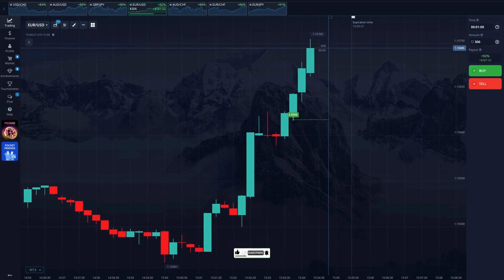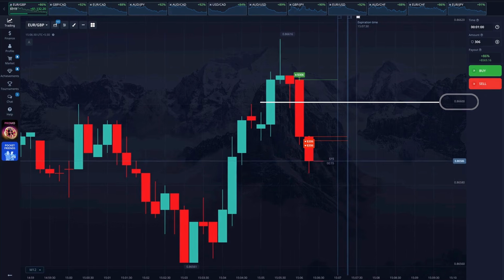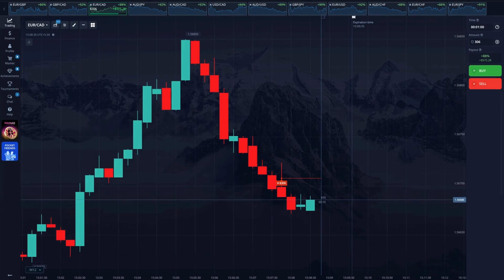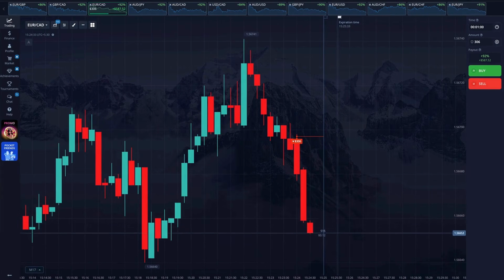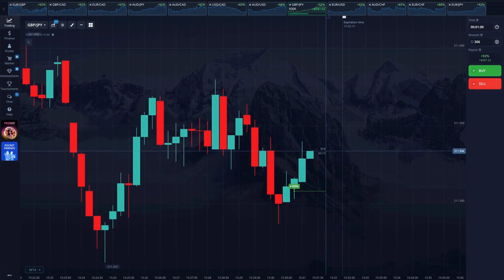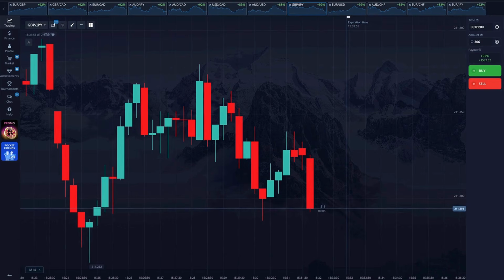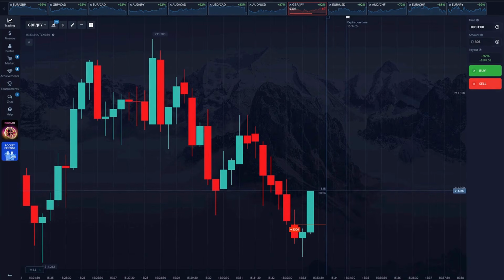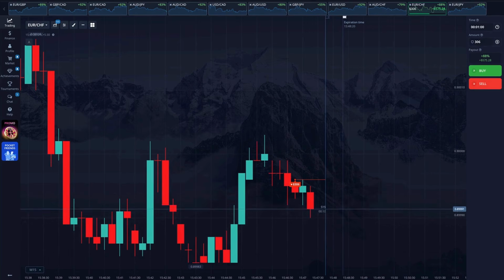A Simple & Effective 1-Minute Strategy for Pocket Option (00 Level Trading)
In this video, I explain a simple Round Number Breakout and Reversal Strategy for Pocket Option trading using 15-second candles and 1-minute expiry.

Round number levels like 00 psychological levels often act as strong support and resistance zones, where the market can either break out or reverse direction.

In this tutorial, you will learn how to read price action around round number levels and understand when the market shows breakout momentum or false breakout reversal signals.

This strategy focuses on simple chart reading without complicated indicators, making it easy for beginners who want to understand binary options trading concepts and short-term price movements.

In this video we cover:
• How round number levels work in the market
• Round number breakout trading setup
• Round number reversal trading setup
• Real chart examples on Pocket Option
• Common mistakes traders should avoid

🎁 Grab Your Free Trading Resources: Want to practice this strategy? Download the FREE step-by-step strategy PDF checklist inside my Telegram community!

Trading involves a high level of risk and may not be suitable for all investors. You can lose some or all of your invested capital. The content in this video is for educational and entertainment purposes only and should not be considered financial or investment advice. I am not a financial advisor. Always do your own research and never trade with money you cannot afford to lose.